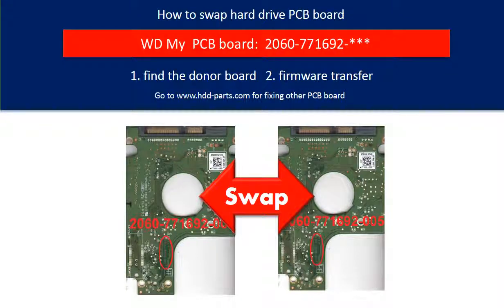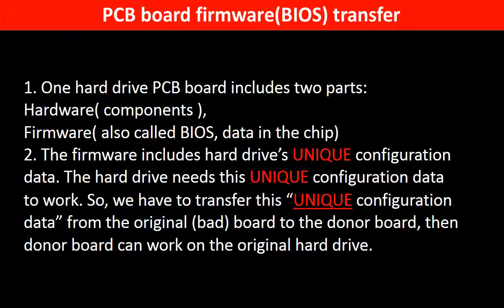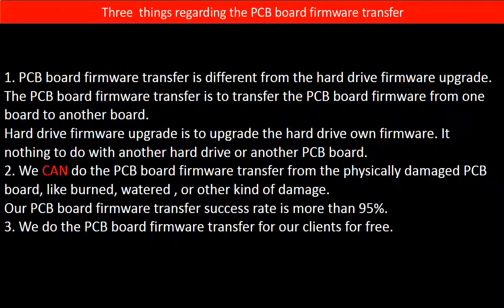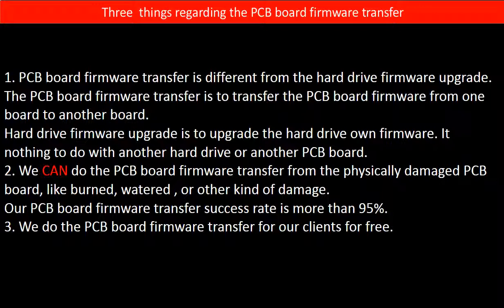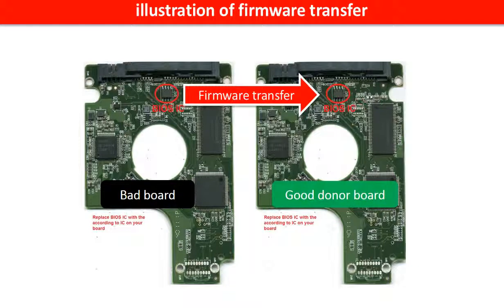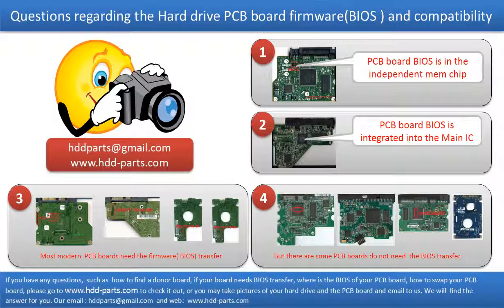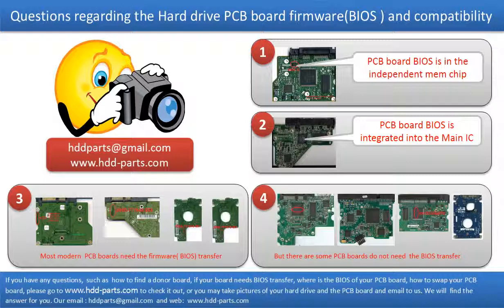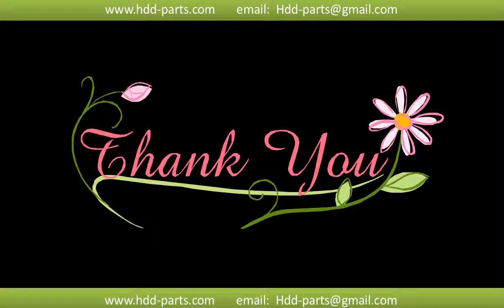western Digital hard drive board swap 2060 771692 00U4RTI 00U4RT1 00HT5T0 00HT5T1 11U4RT1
Tutorial: how to fix WD my passport hard drive by swap the PCB board
1. How to find the correct donor board
2. Why the PCB board firmware (BIOS) transfer is a MUST?
3. What is the PCB board firmware (BIOS)?
4. Where is the PCB board firmware (BIOS)?
5. How to transfer the hard drive PCB board firmware (BIOS)?